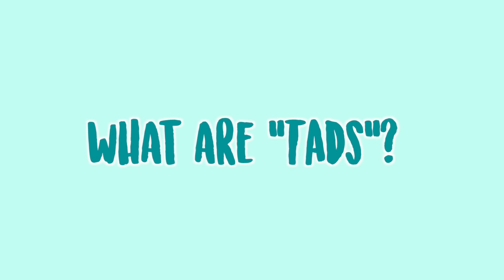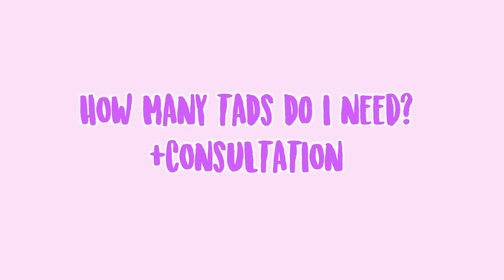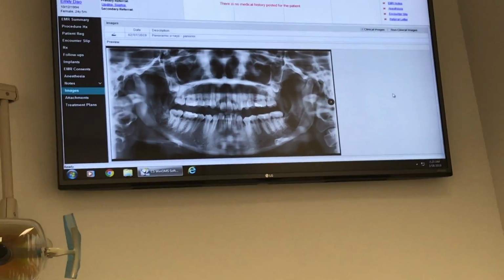I GOT IMPLANTS! My TADs Experience (Braces Update)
Today I'm sharing my TAD (temporary anchorage device) experience! From the consultation, to operation day (I was sedated, footage included), and post operation.

I FINALLY DID IT! I got mini dental implants (also known as TADs aka Temporary Anchorage Devices). I wanted to share this experience with you because there is not much on the internet about it AT ALL.  I partnered with Dr. Eric Kim in Irvine, CA to share the entire process from my consultation, to the operation day, and post operation and update on how I’ve been doing since. I was even sedated for the first time and the vlog footage is HILARIOUS. This is the half way point of my braces journey, so let the transformation begin!

Camera Body I Use
Vlog Camera I Use
Studio Lights I Use
External Mic
SD Card

 FTC REQUIREMENT: Thank you to Updike Orthodontics and Dr. Eric Kim at Honest Oral Surgeon for sponsoring my braces journey! All opinions are always my own.

My name is Emily Dao and welcome to my crazy journey! I keep it real and share tips and advice on school, work, life, and also create fashion and lifestyle content! My goal is to add value into your life, so that you can kick booty in whatever you do with a realistic mindset.